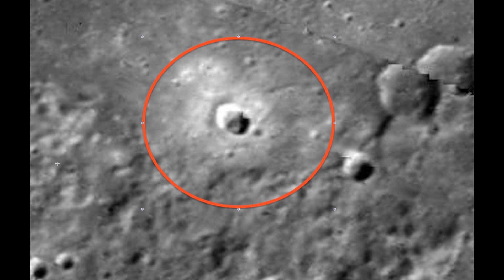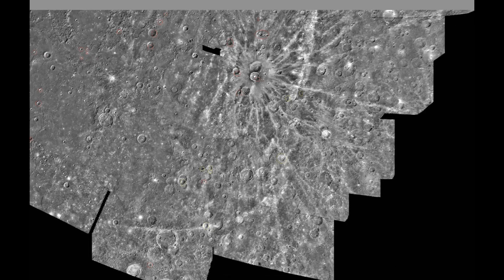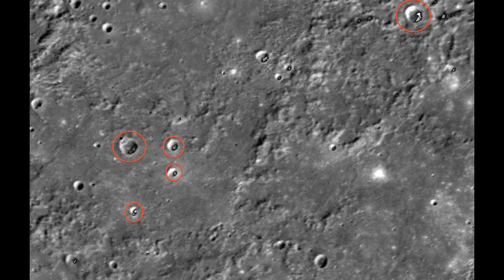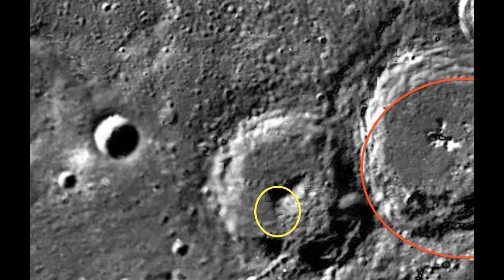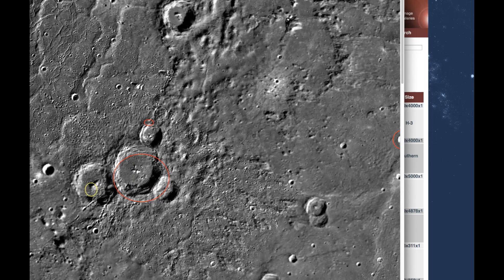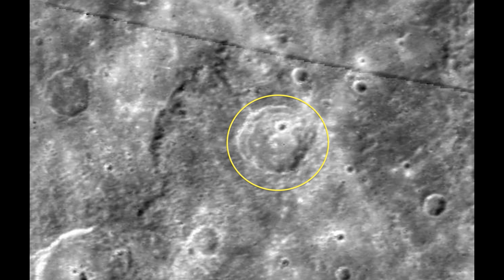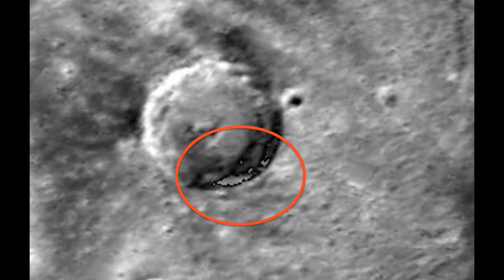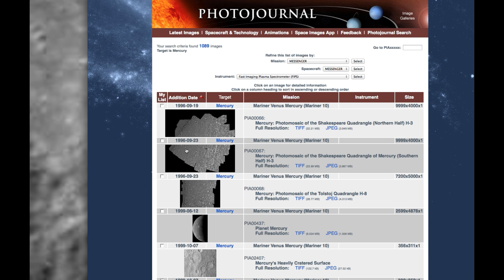Buildings On Mercury In NASA Photos Photo #2, Feb 2014, UFO Sighting Daily News.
Discovery: Feb 2014

I found these structures in Mercury photos and thought I would share them with the public. This photo was taken using infrared...meaning it will cut through the shadows and show us what is hidden there. These are not normal black and white photos.

The structures are massive in scale being many times higher and wider than anything Earth has ever had.